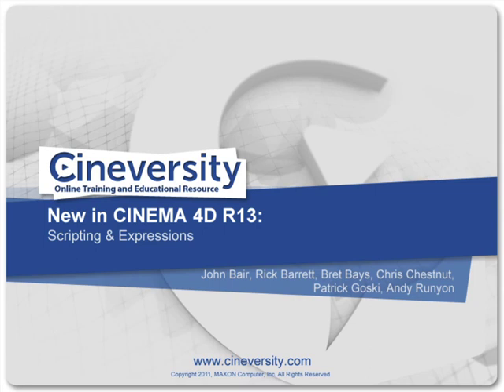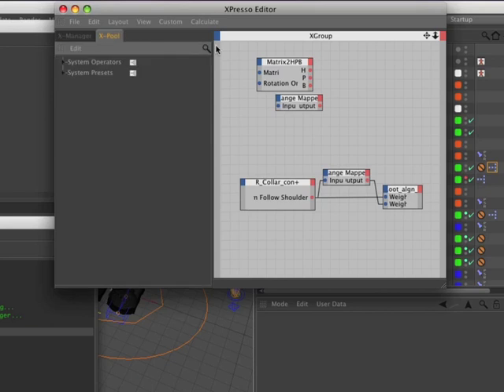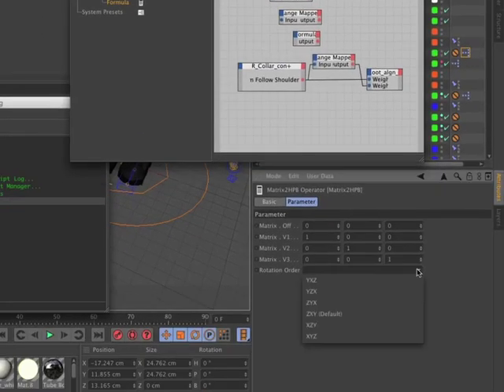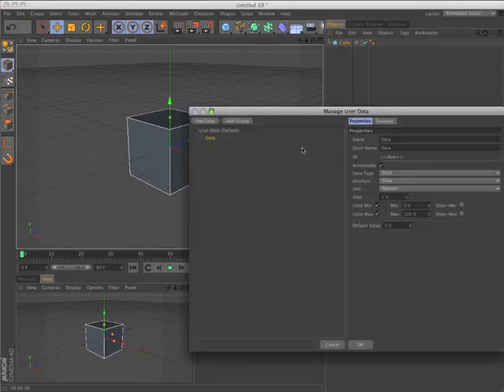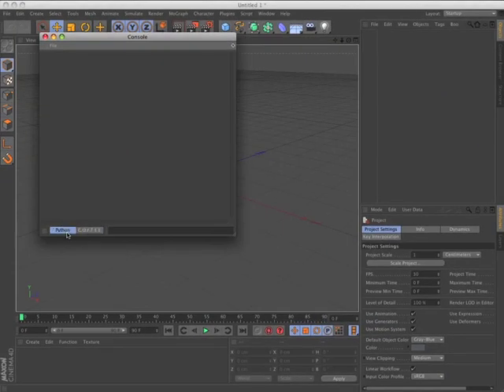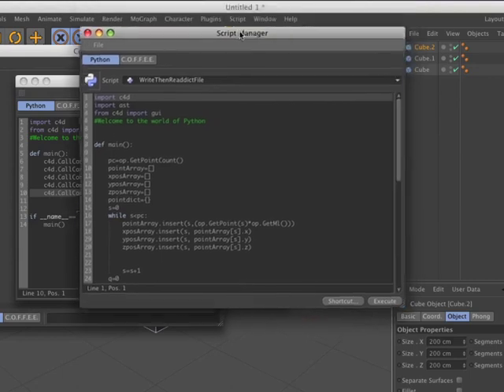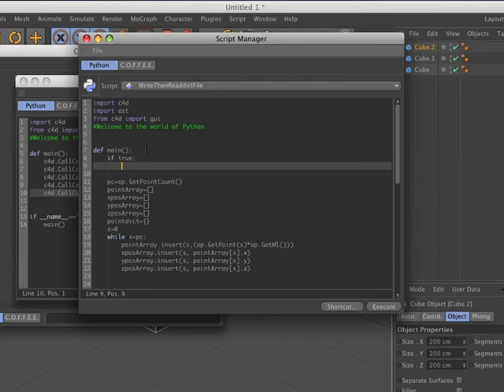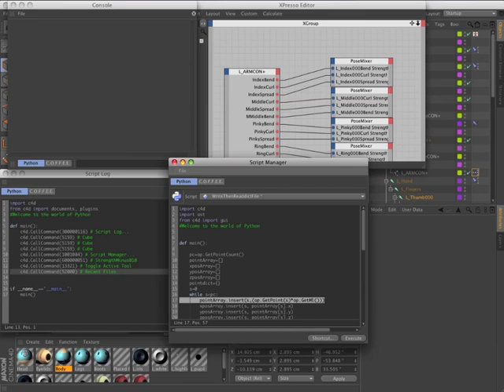New in CINEMA 4D R13 - 11. Scripting & Expressions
Whether you're creating node-based expressions using Xpresso or writing custom scripts and plugins, CINEMA 4D R13 has several workflow enhancements you're sure to enjoy.

Xpresso now features a spotlight-style search for nodes, and Python support has been expanded and more deeply integrated in Release 13.

Note: CINEMA 4D R13 is due to ship in September.